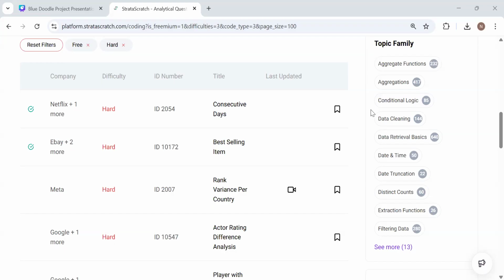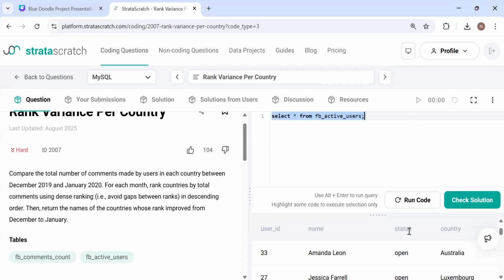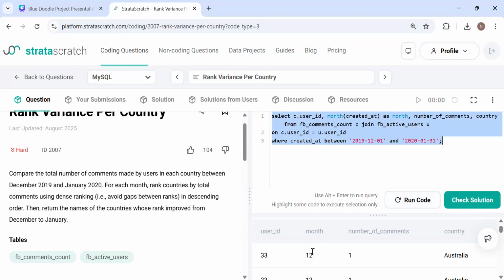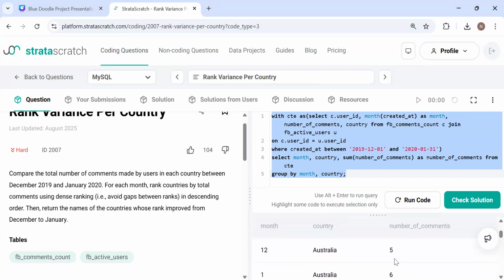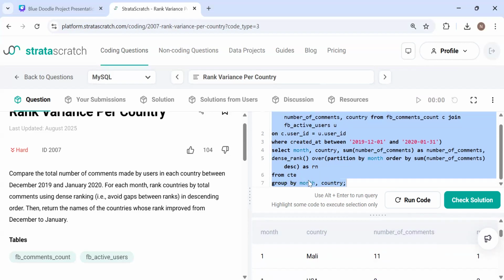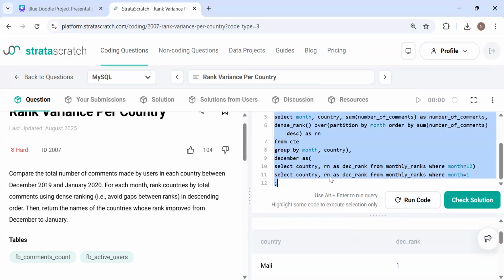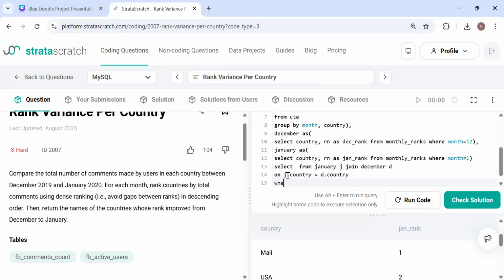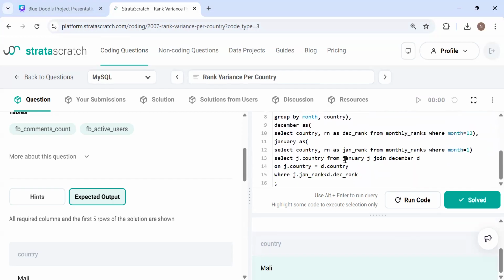Day 62/100: Rank Variance Per Country Using SQL